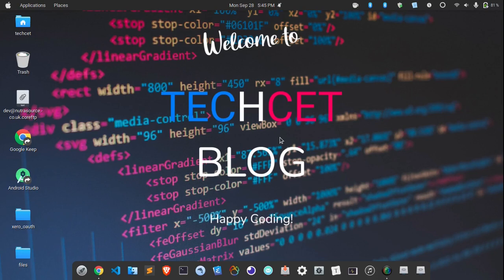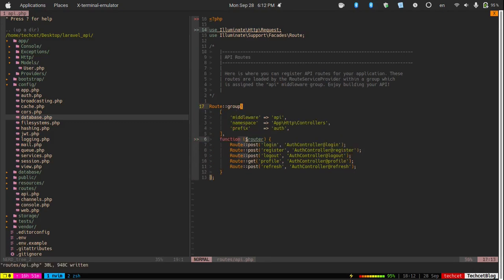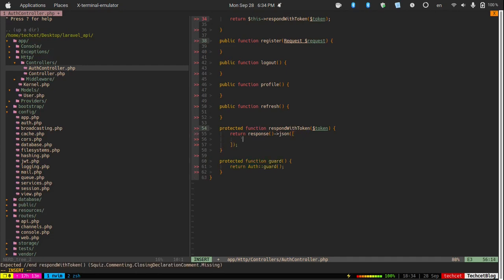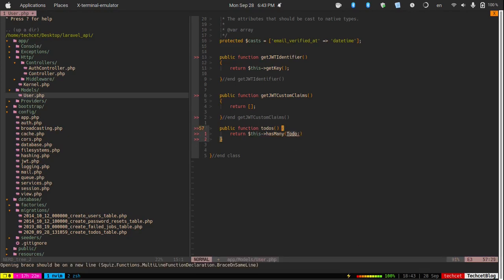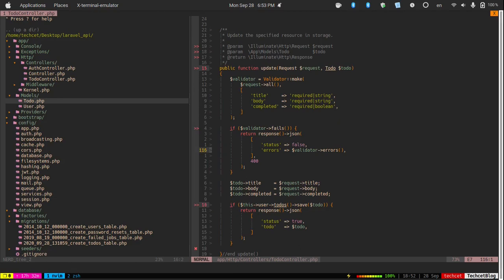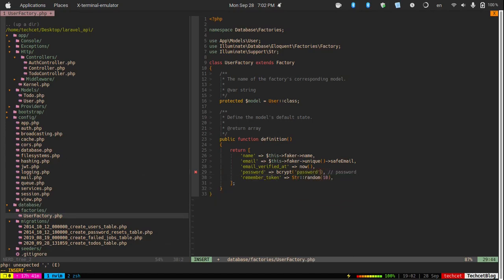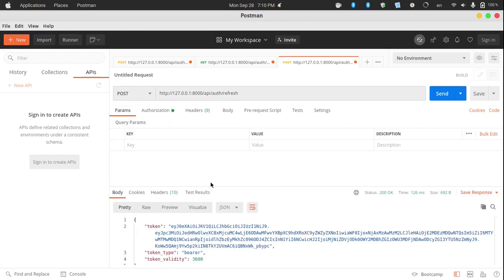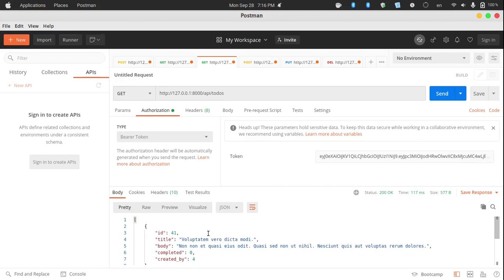How to build RESTful API using Laravel 8.x and JWT Authentication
In this video tutorial you will learn to build RESTful API using Laravel and JWT Authentication step by step.

1. Install Laravel
2. Install JWT
3. Publish JWT Config
4. Generate JWT Secret
5. Configure Auth configuration
6. Implement JWTSubject interface in User model
7. Create API route
8. Create AuthController with login, register, refresh, logout and profile method
9. Create Todo Model with migration and resource TodoController
10. Migrate database
11. Modify UserFactory
12. Create and modify TodoFactory
13. Use of a Psy Shell Laravel Tinker
14. Create some dummy users and Todo data
15. Use a RESTful API client Postman
16. Test User login, register, refresh, logout and user profile
17. Test Todo view, create, modify and delete

If you want to see the source code, it is hosted in Gitlab:

Guys, please subscribe my channel and press the bell icon and if you think one of my video tutorial helped you, you can share that video to your friends and social network.